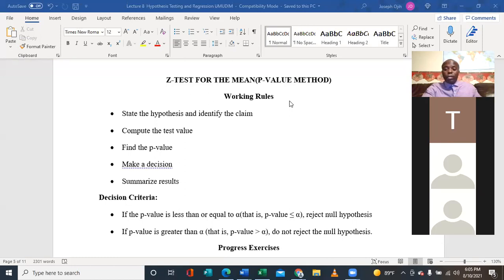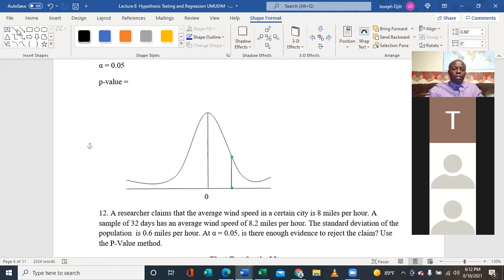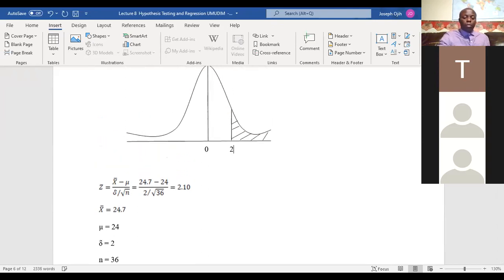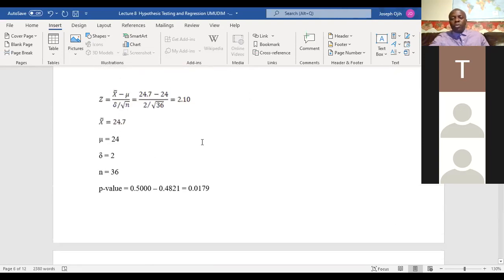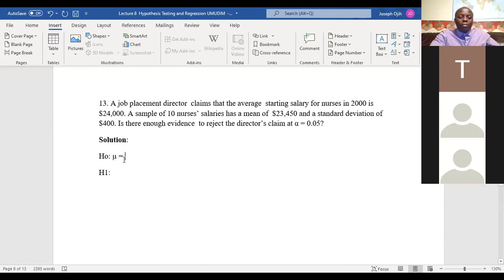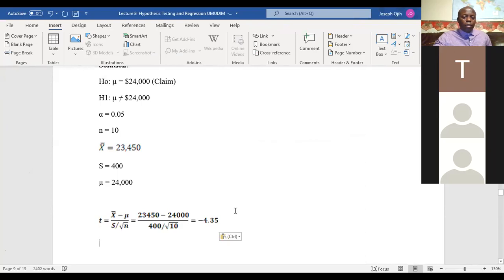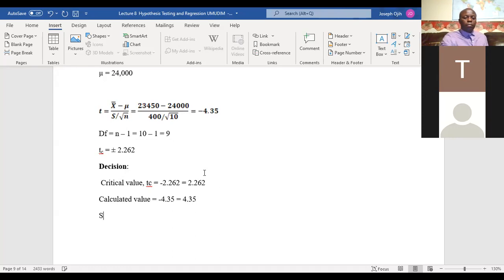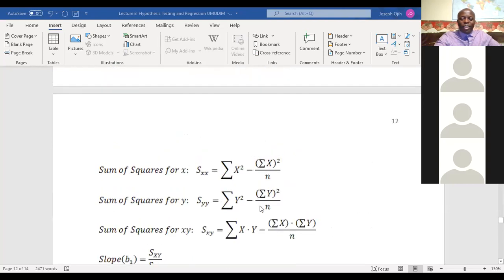P-Value Method and t-Test: Hypothesis Testing for Mean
The topics covered in this lecture is the Z-test for the mean – the p-value method. The other topic covered include t-test for the mean.